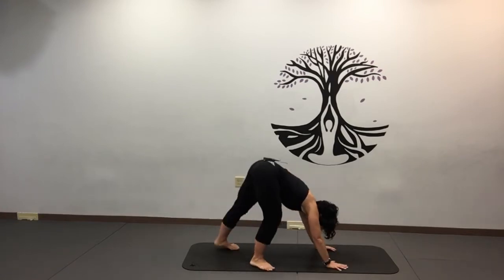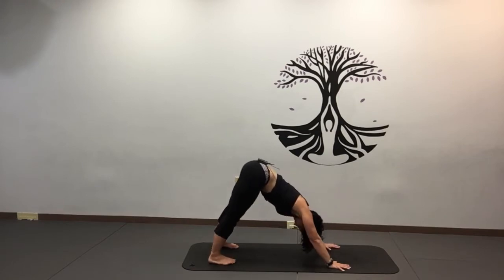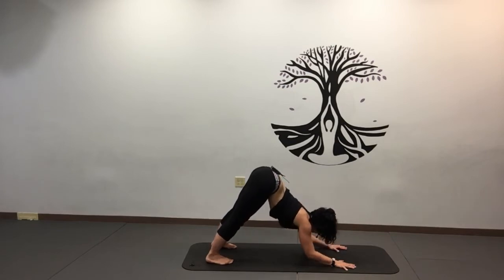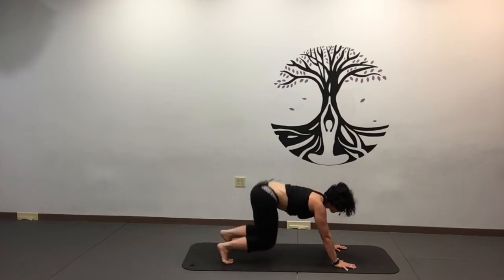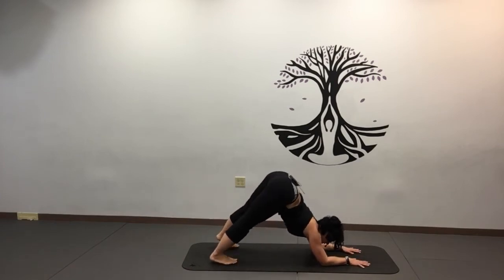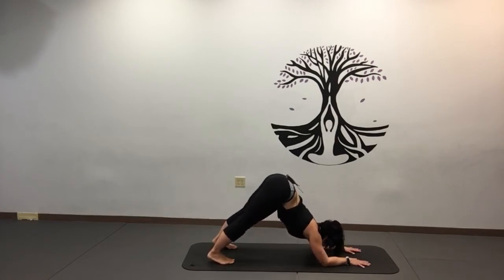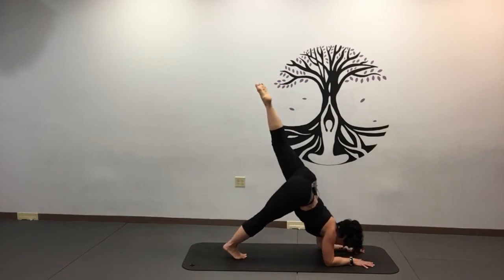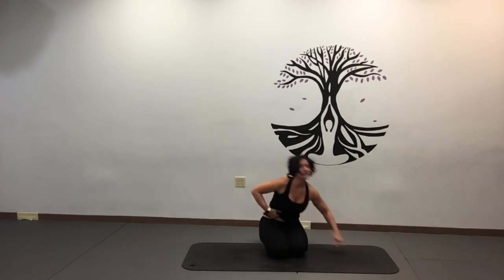Upper back and shoulder exercises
Join Jennifer Dixon with Thrive Yoga and Wellness for a super quick shoulder and upper back, and triceps tutorial to help strengthen the muscles that help you do your arm balances.

In this video, you'll be shown
1) down dog pushups with elbows wide
2) down dog pushups with elbows straight back
3)dolphin pushups
4) single leg dolphin pushups.

All of these drills can be done together or alone in sets of as few as 3 to as many as you want, the key is to do them!  If you do these 3 times a week 3 sets of 8-10 reps, you'll notice a difference in your strength in no time!